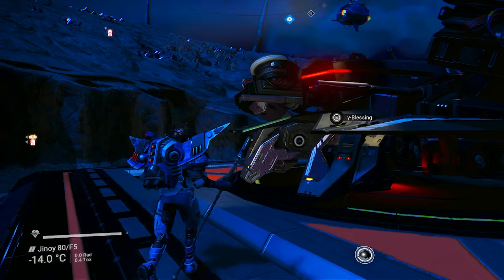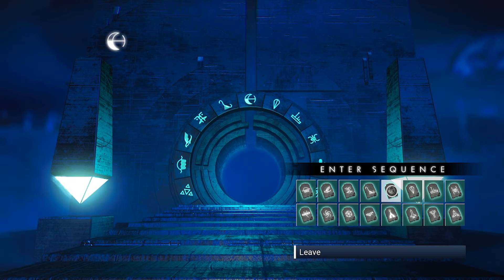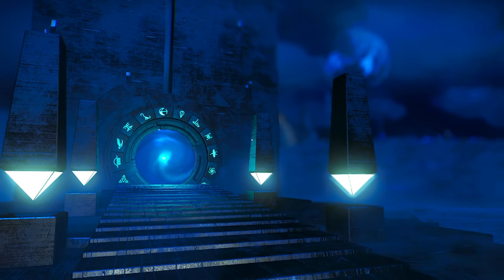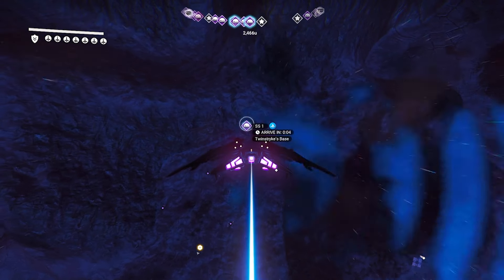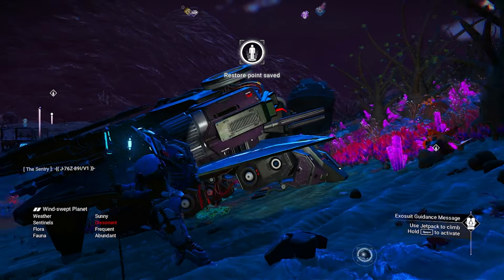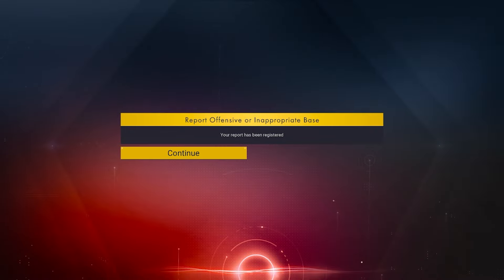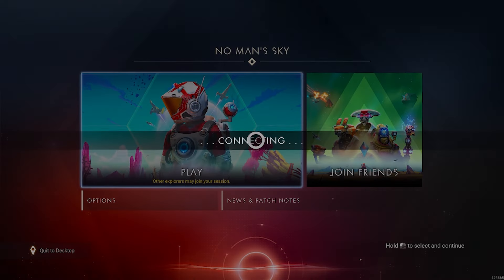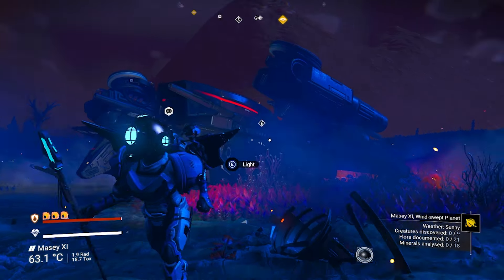How to get FREE Black Sentinel Ship 2024 | No Man's Sky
This is just ONE of the MANY Variety Sentinel Ships that you can get .. AND personally this is my 2nd fav one.

Here's the cords for the ship ( +27.09 / +10.19 )

I hope you enjoy this content, give it a thumbs up if you did and maybe consider hitting the button, hit the bell icon for this and SO MUCH more content coming, and enjoy